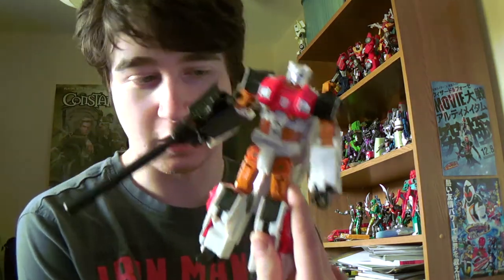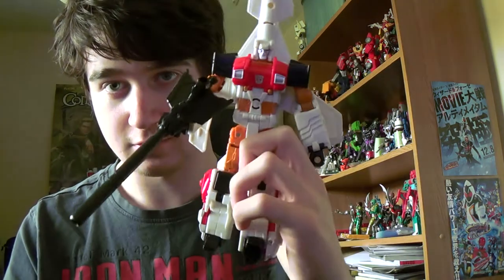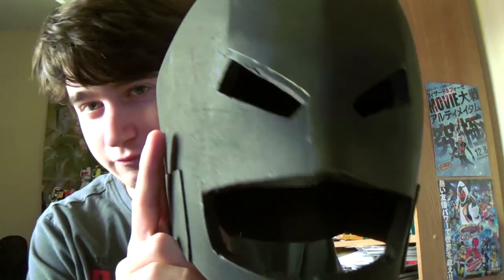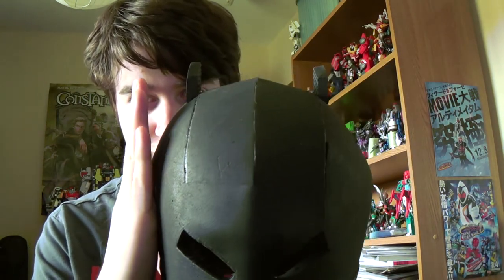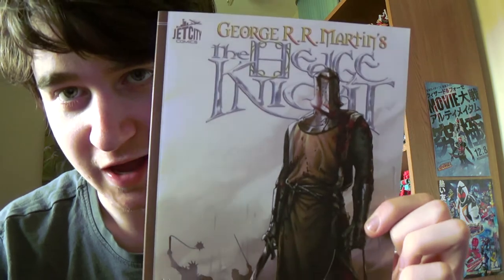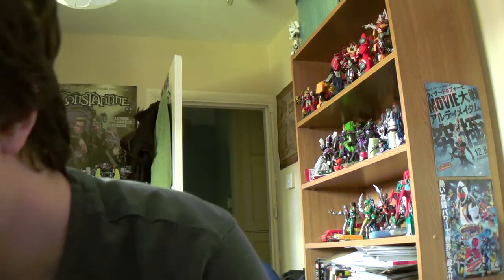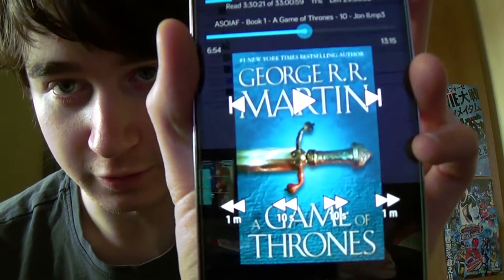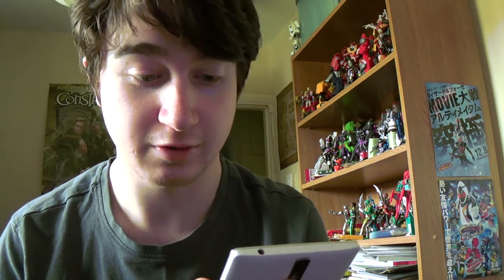Armoury Update 01/05/2015